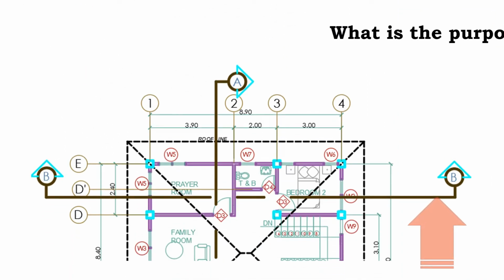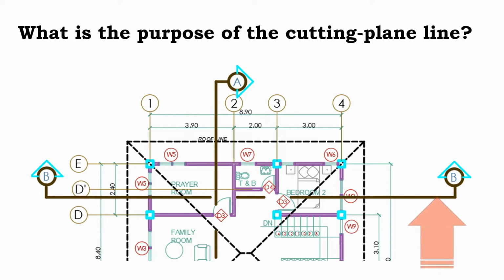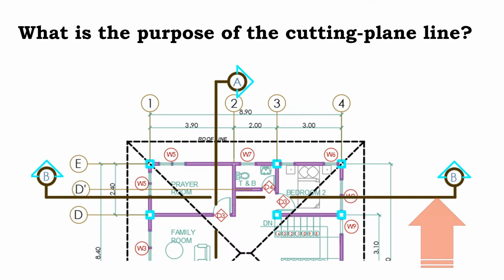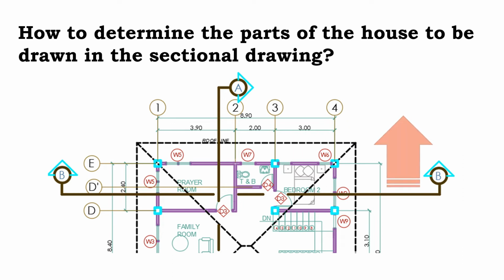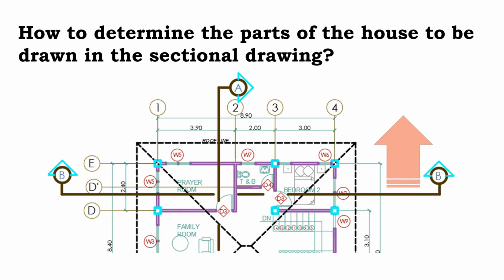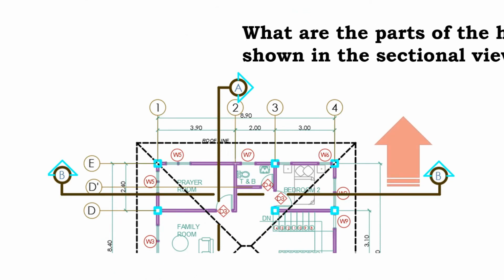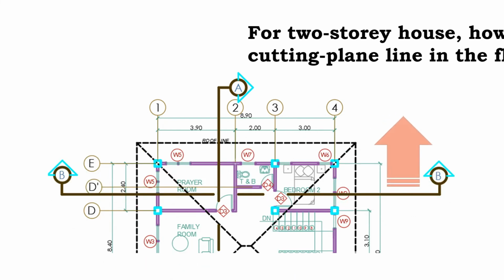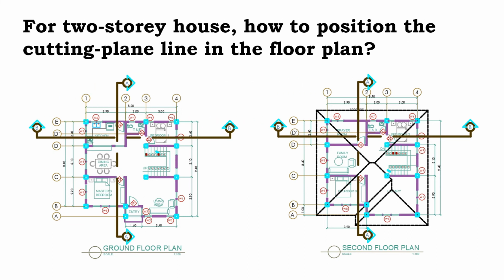Introduction to Sectional Drawing || Part 1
It is a presentation of the usage of the cutting-plane line and the determination of the views to be drawn in the presentation drawing.